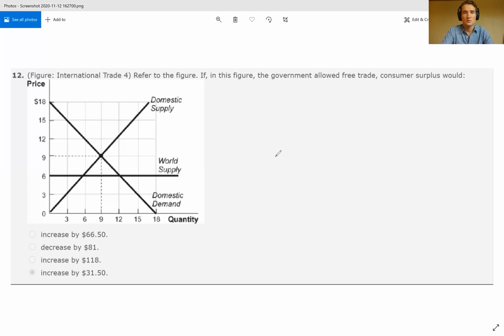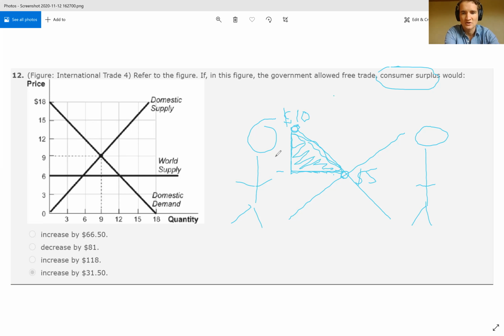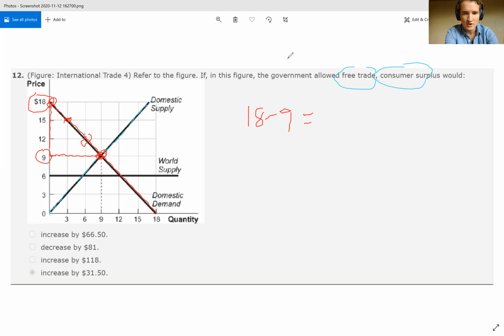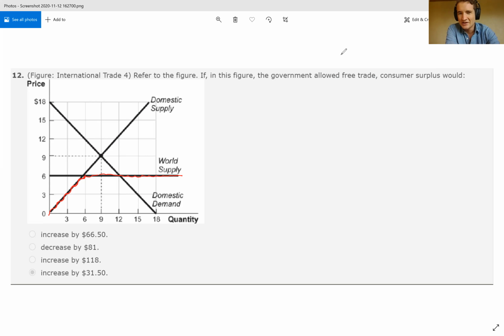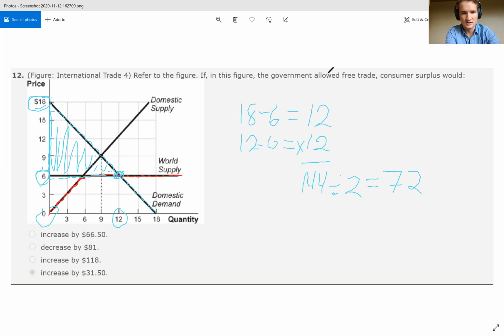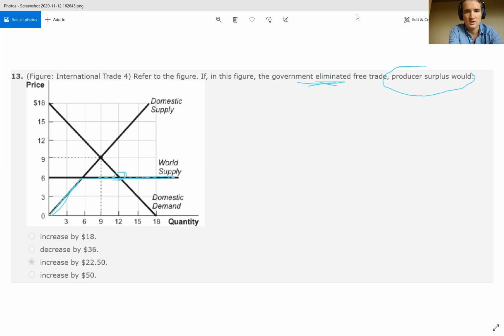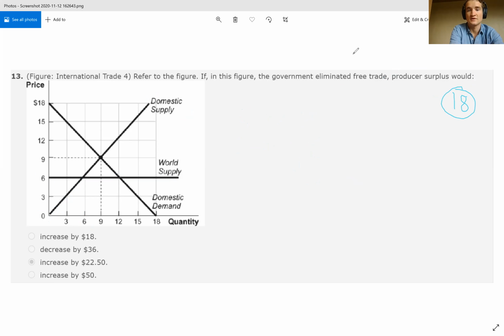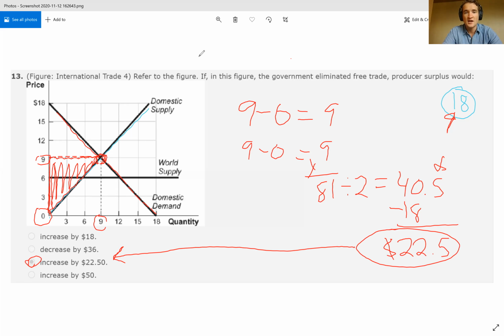Tariffs, consumer surplus, and producer surplus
In this video I show how to calculate changes in consumer surplus and producer surplus in a market when a tariff is imposed.